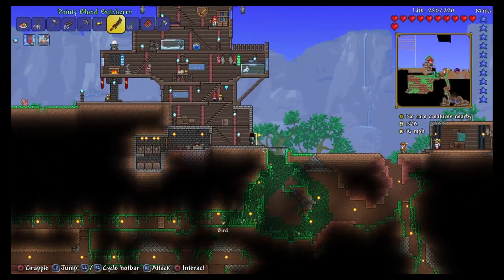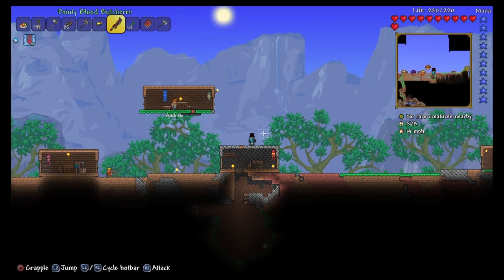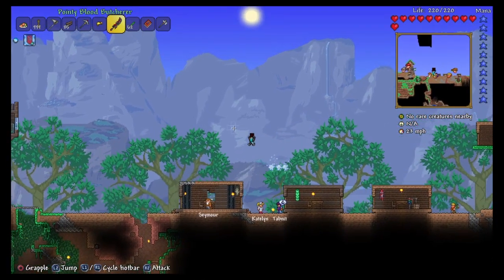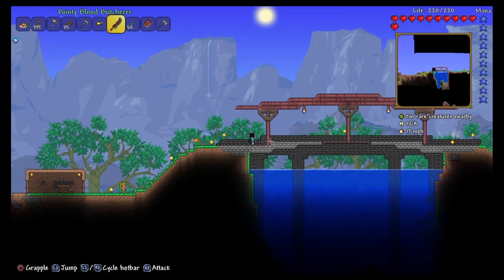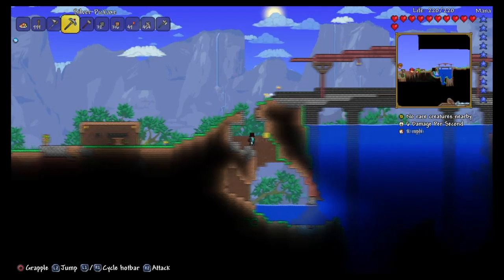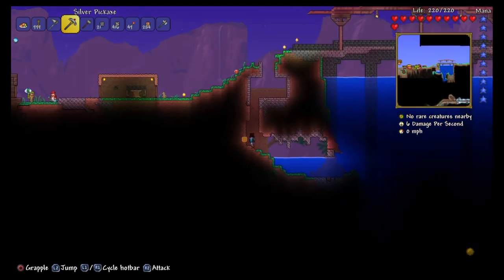Episode 10 - Lets Build Some Houses!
Terraria play-through episode 10

Today I will be building some of the houses for my NPC's.

Listen ad-free with YouTube Premium
Song
Invincible
Artist
DEAF KEV
Writers
Holly Knight, Simon Climie
AEI (on behalf of NCS); Abramus Digital, UMPI, LatinAutor, IMPEL, Featherstone Music (publishing), and 13 Music Rights Societies